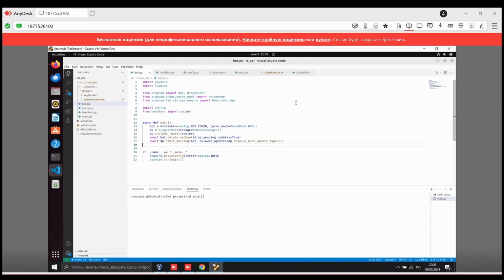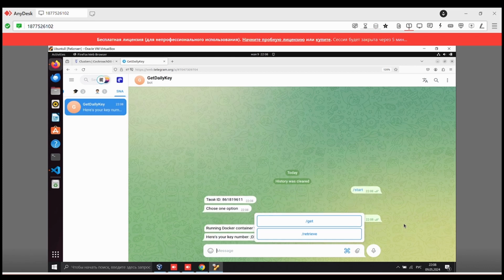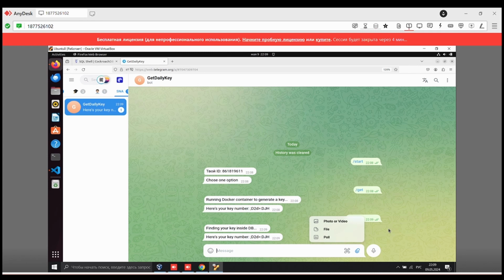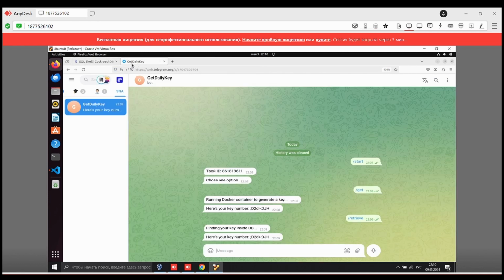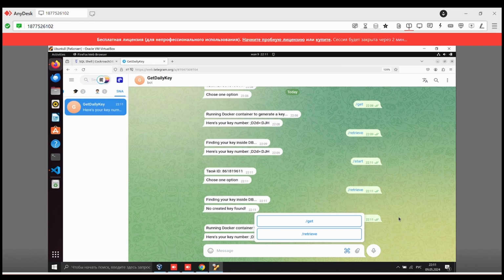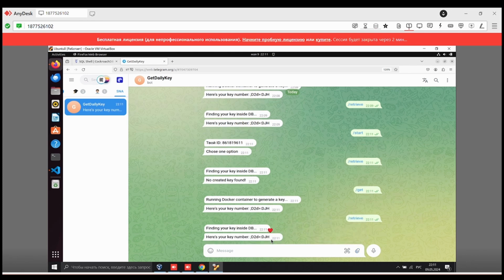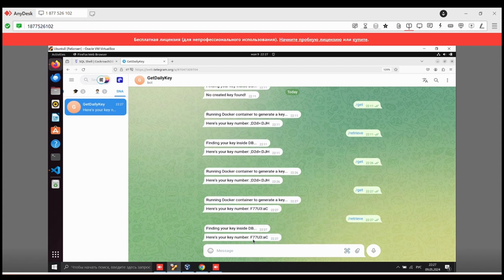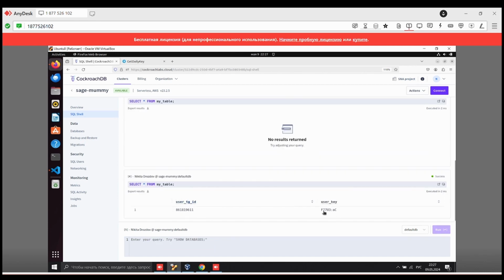SNA Project: Encoding System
Our team has created the key-generating system with scheduled updates using dockers. At this presentation, you can see the demonstration!

Our team:
Mikita Drazdou (SD-01)
Nikolai Petukhov (SD-01)
Timur Suleymanov (SD-02)
Andrey Gerasimov (SD-01)